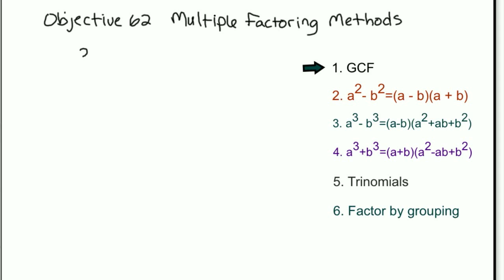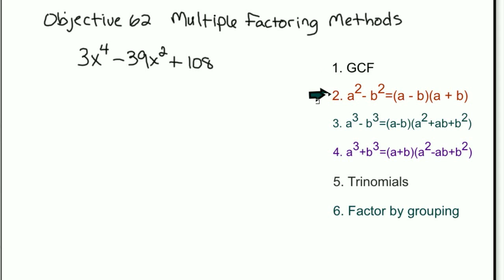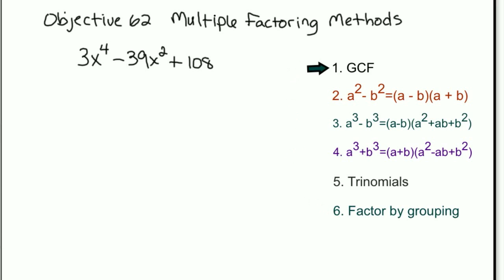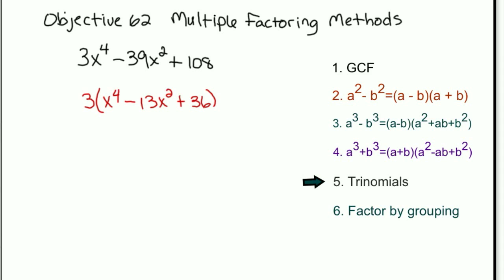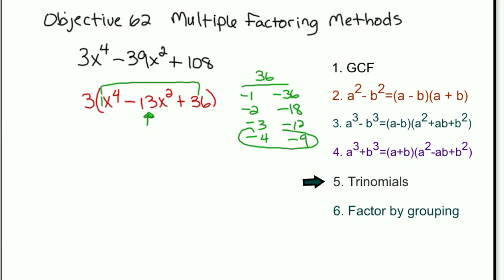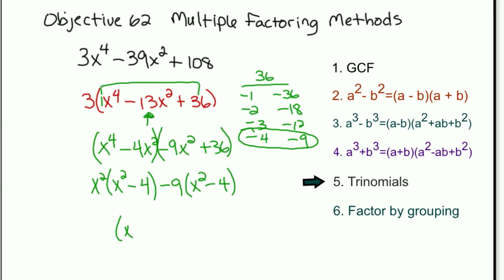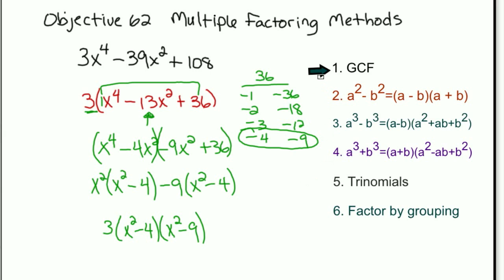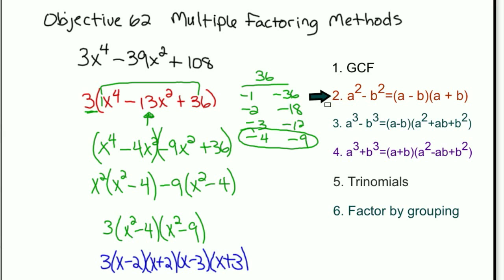Algebra 2 Objective 62 Multiple Factoring Methods Example 1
Objective 62 Multiple Factoring Methods Example 1